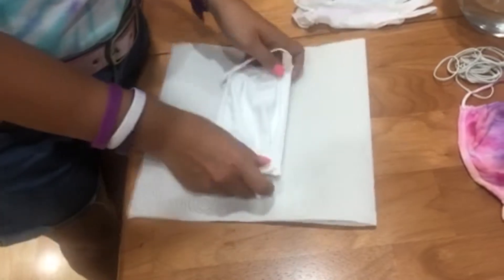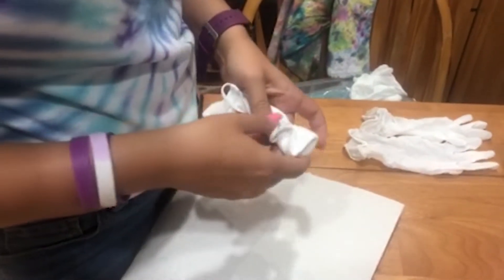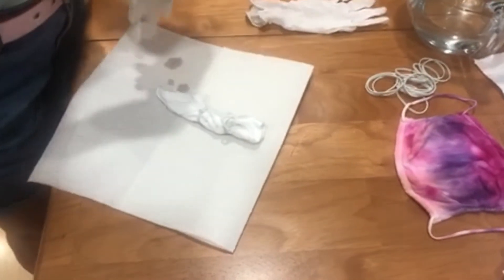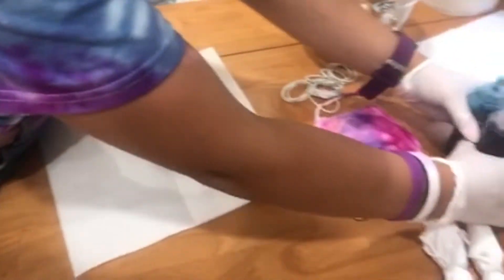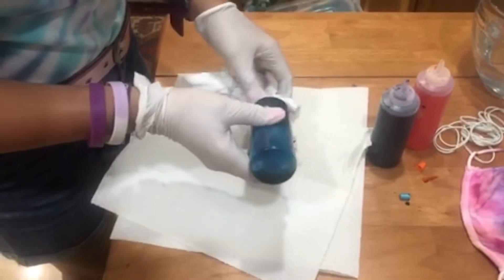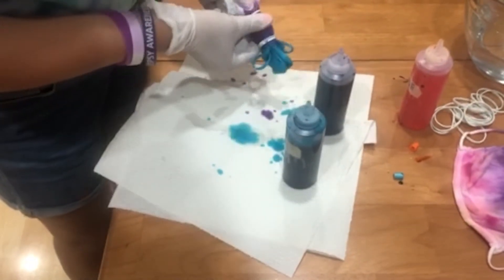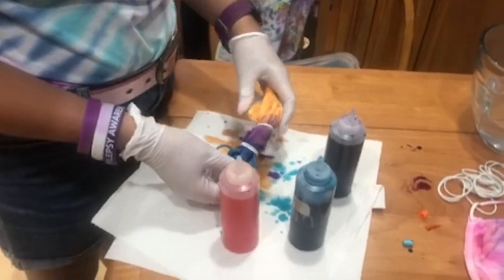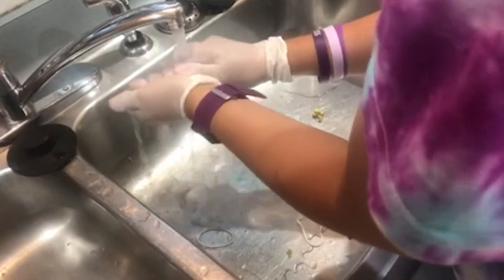How to Tie-Dye Facial Masks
This is a tutorial of how to tie-dye masks.